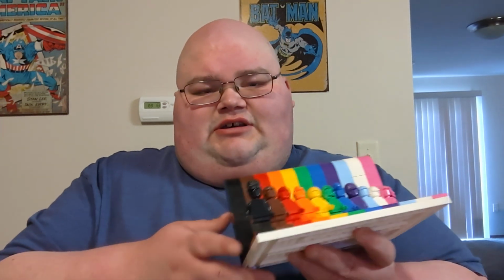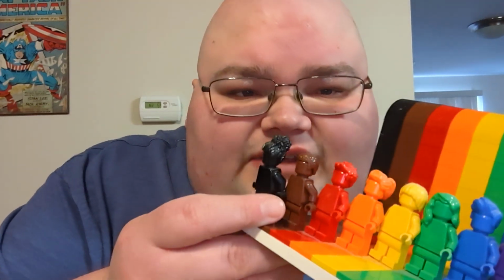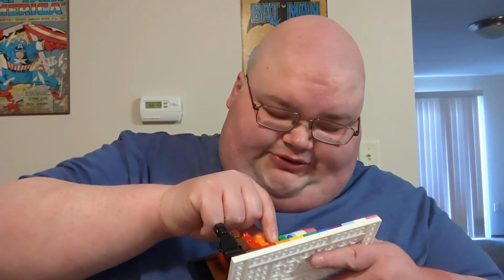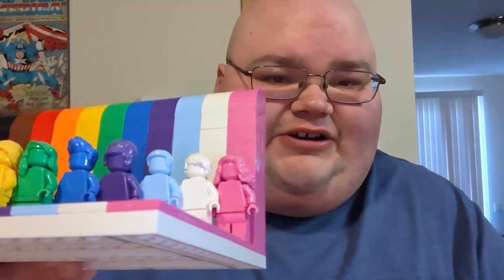Royce Rambles About the Everyone is Awesome @LEGO Set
happy pride month. y'all are indeed valid.